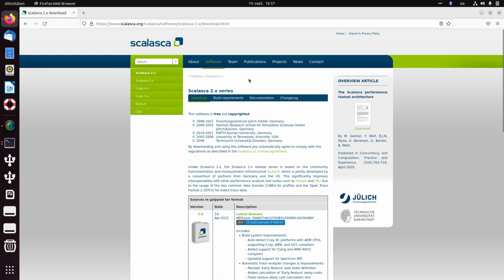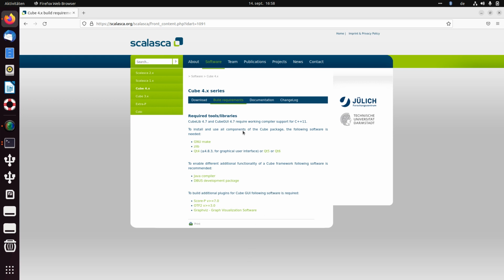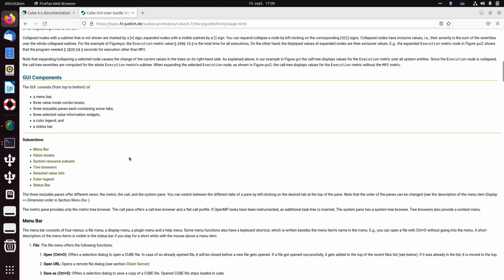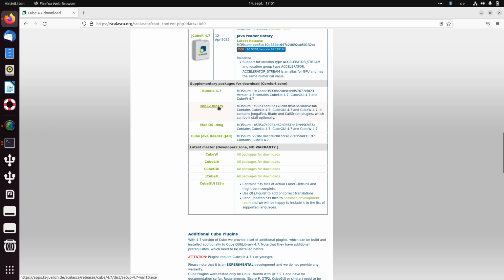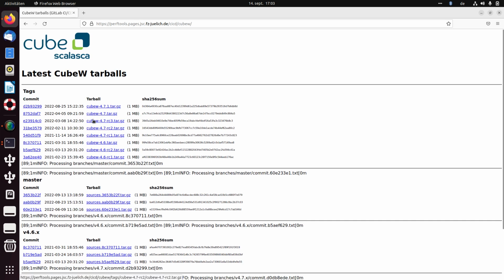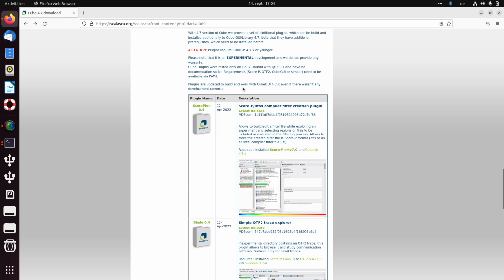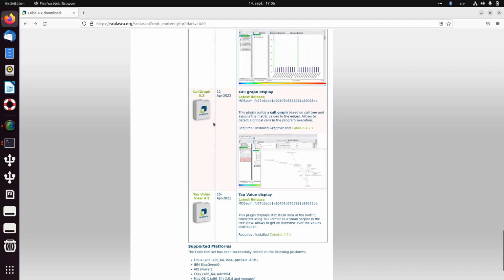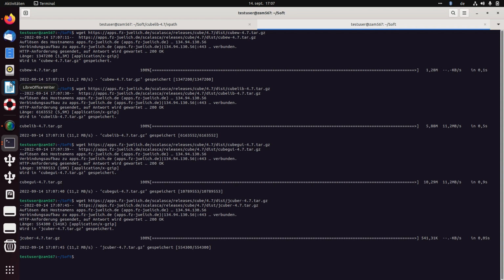CUBE: Where do i get it?!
Short video demonstrating where one gets latest release of Cube Framework